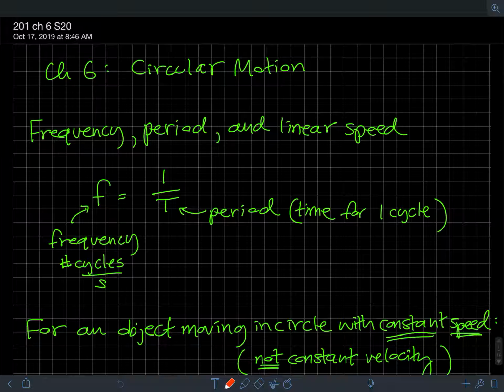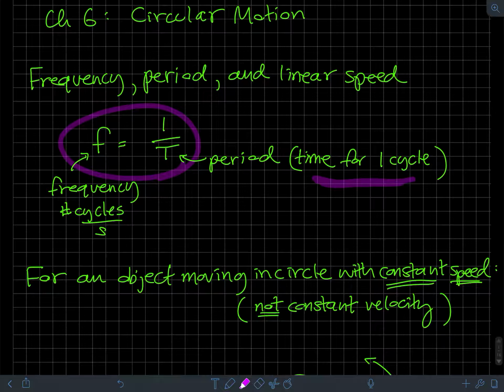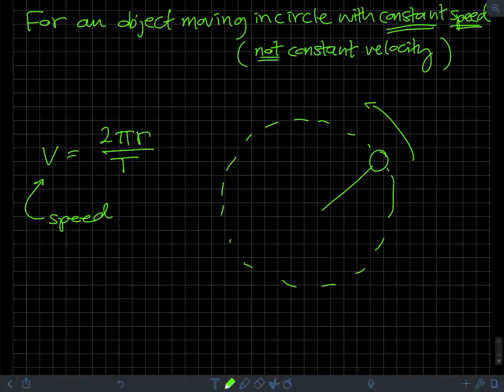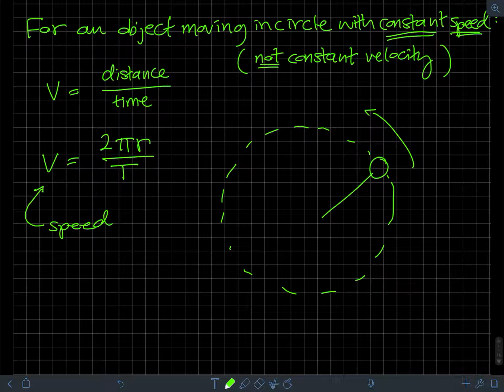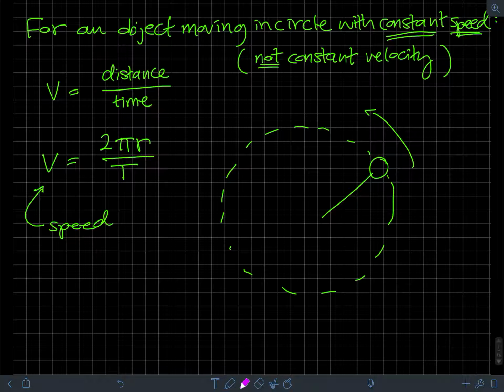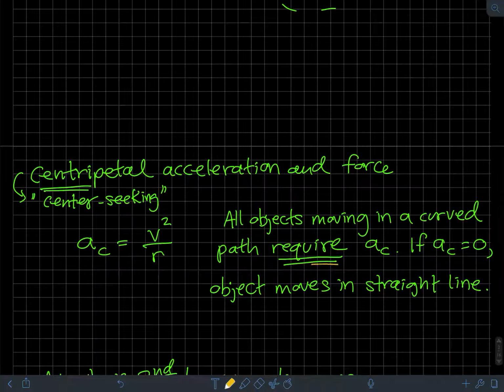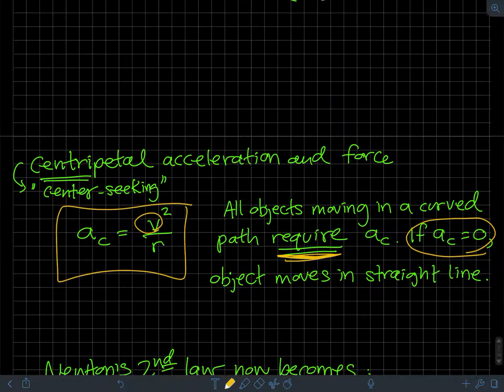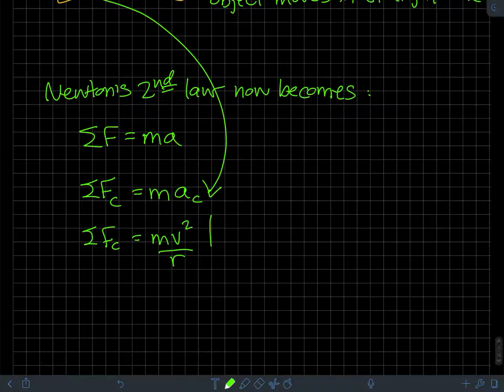201 Intro to Ch 6 Circular Motion